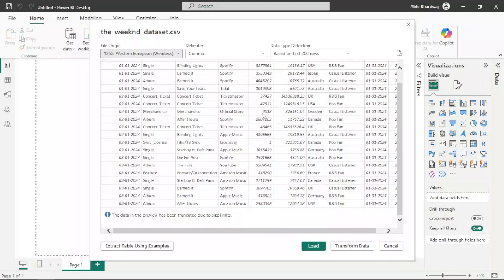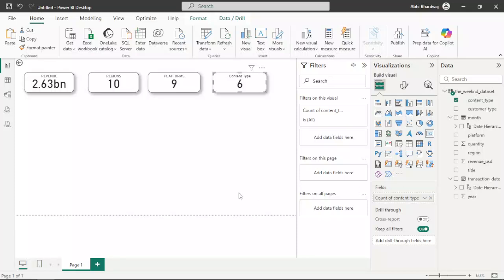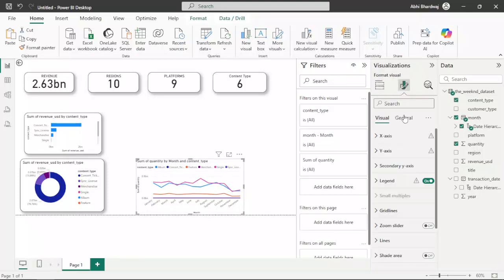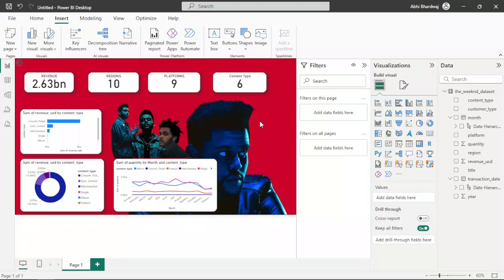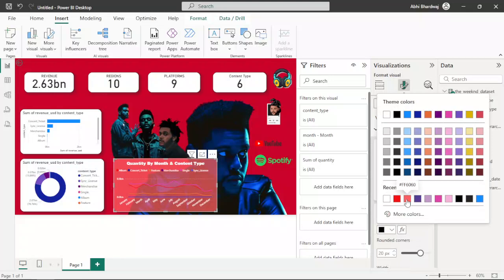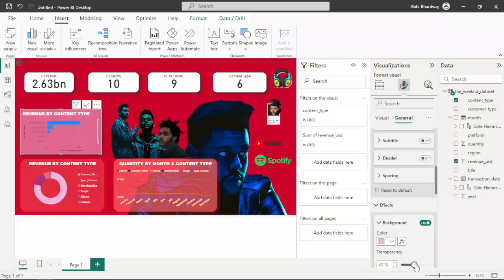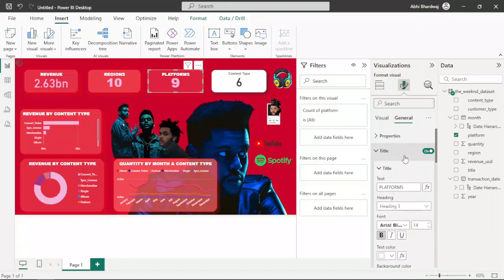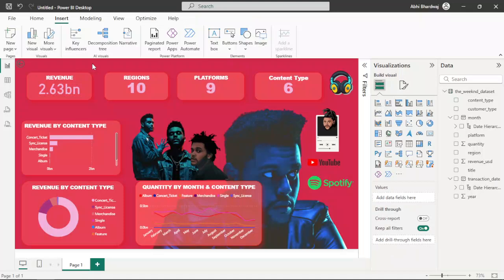The Weeknd Dashboard Power BI 🔥 | Learn Power BI in 20 Minutes | Revenue Analytics | 2026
🎵 THE WEEKND REVENUE DASHBOARD: Complete Power BI Analytics in 20 Minutes

Learn to build a professional Power BI dashboard analyzing The Weeknd's multi-platform revenue streams in just 20 minutes! This advanced beginner tutorial covers KPI cards, donut charts, line charts, bar charts, and map visualizations using REAL music industry revenue data.

✅ Total Revenue KPI ($2.6 Billion)
✅ Revenue by Media Type (Donut chart: Albums, Singles, Merchandise, Concerts)
✅ Streaming Growth Over Time (Line chart with content type breakdown)
✅ Top Collaboration Impact (Horizontal bar chart showing revenue by content type)
✅ Revenue Distribution Analysis (Scatter/bubble charts)
✅ Regional Revenue Breakdown (Geographic distribution map)
✅ Multiple KPI Cards: Total Revenue, Streams, Platforms, Content Types
✅ Professional Red/Pink Theme with Glass Morphism

**DATASET:**
📊 Real The Weeknd Revenue Data (All platforms)
📊 $2.6 Billion Total Revenue
📊 9 Streaming Platforms Tracked
📊 6 Content Types (Albums, Singles, Features, Merchandise, Concerts, Sync)
📊 Multiple Regions & Geographic Distribution

**WHY THE WEEKND DATA?**
🎵 R&B/Hip-Hop Legend (2B+ career streams)
🎵 Multi-revenue Stream Mastery (Music + Concerts + Merchandise)
🎵 Real Music Industry Business Model
🎵 Perfect for revenue analysis learning
🎵 Advanced beginner project

🎯 Advanced KPI Card Creation
🎯 Donut Chart Visualizations
🎯 Multi-Line Chart Analysis
🎯 Horizontal Bar Charts
🎯 Geographic Map Integration
🎯 Revenue Aggregation & Analysis
🎯 Professional Red Theme Styling
🎯 Advanced Visual Effects

**PERFECT FOR:**
✨ Intermediate Power BI Learners
✨ Music Industry Analytics
✨ Revenue Analysis Projects
✨ Multi-Platform Business Models
✨ Professional Portfolio Building

**VIDEO TIMELINE:**
0:00 - Intro: The Weeknd Revenue Model
1:30 - Dataset Overview ($2.6B Total)
3:00 - KPI Card Creation (4 major KPIs)
5:15 - Revenue by Media Type (Donut)
7:45 - Streaming Growth Trends (Line Chart)
10:30 - Collaboration Impact Analysis
12:45 - Regional Revenue Map
14:15 - Red/Pink Theme Application
16:30 - Visual Effects & Polish
18:00 - Final Alignment
19:30 - Conclusion & Next Steps

**FREE RESOURCES:**
📥 The Weeknd Revenue Dataset (CSV)
📥 Power BI Dashboard File (.pbix)
📥 Red/Pink Theme Template
📥 Advanced DAX Measures
📥 Music Business Model Guide
📥 Complete Reference Sheet

🔥 Multi-Platform Revenue Model
🔥 Real $2.6B Business Data
🔥 Advanced Visualizations
🔥 Music Industry Standards
🔥 Professional Production Quality

**INDUSTRY CONTEXT:**
The Weeknd's $2.6 billion revenue across music, concerts, merchandise, and brand licensing demonstrates the modern music artist business model. This dashboard teaches revenue analysis techniques used by record labels, artist managers, and music industry executives worldwide.

🎵 Master Music Business Analytics with The Weeknd? Let's Go! 🚀